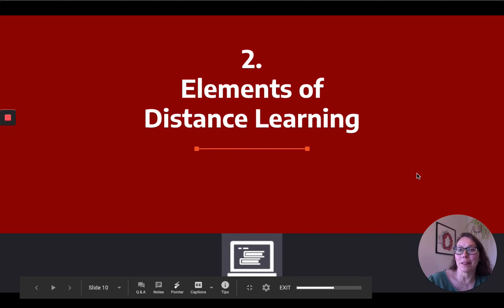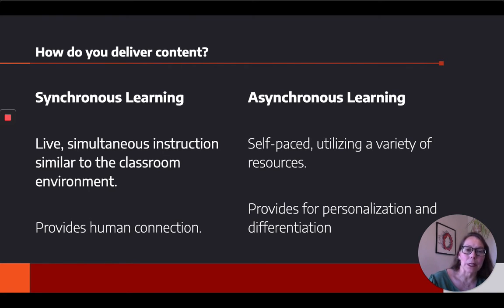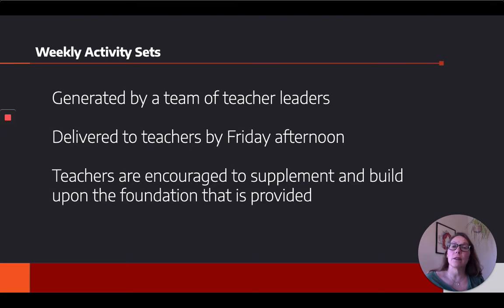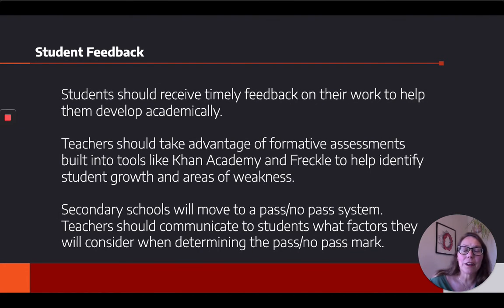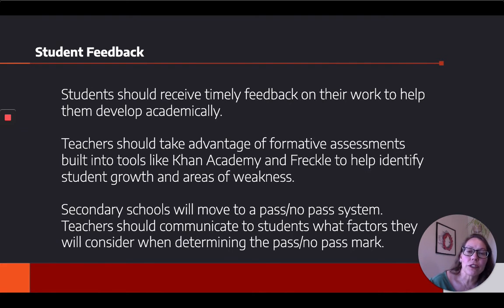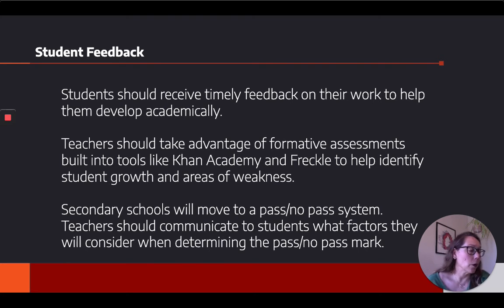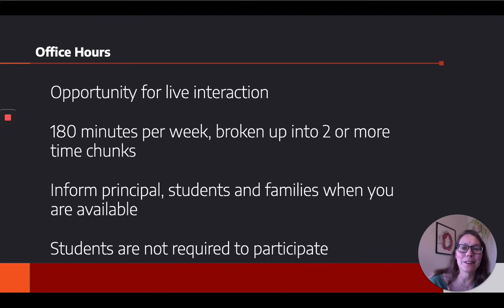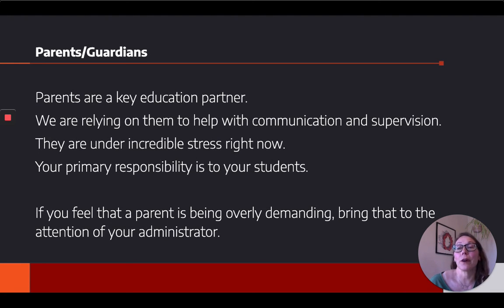BUSD Distance Learning Staff Webinar part 2